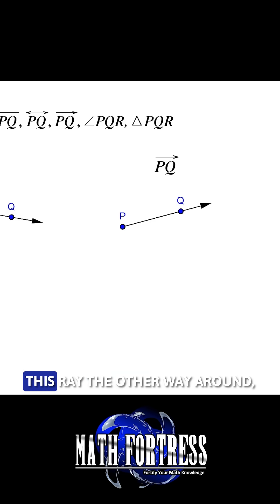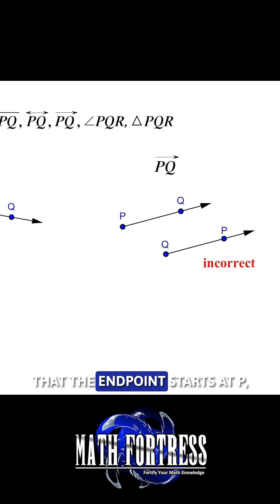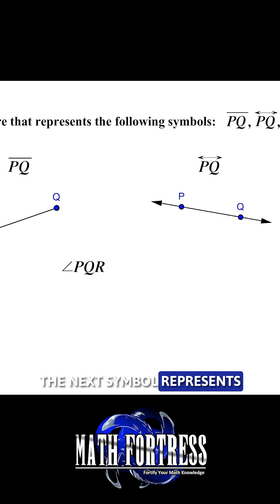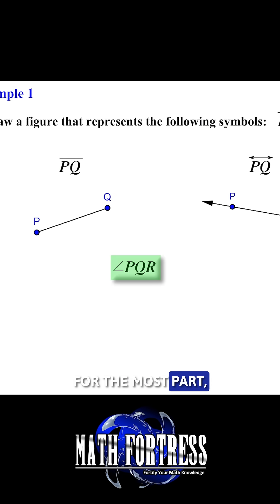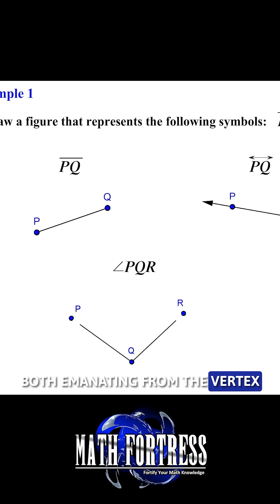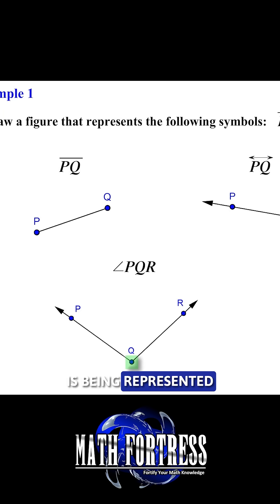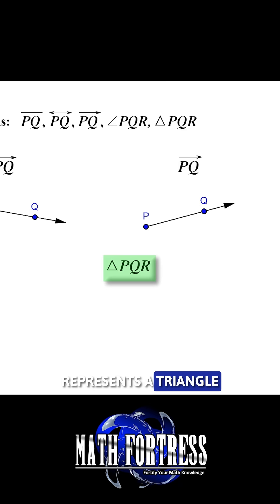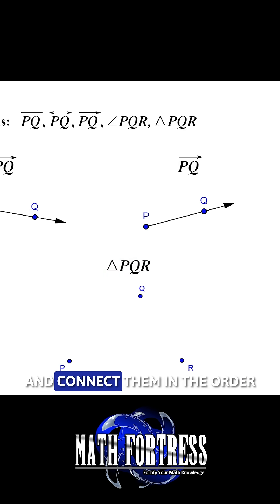Naming Geometric Figures